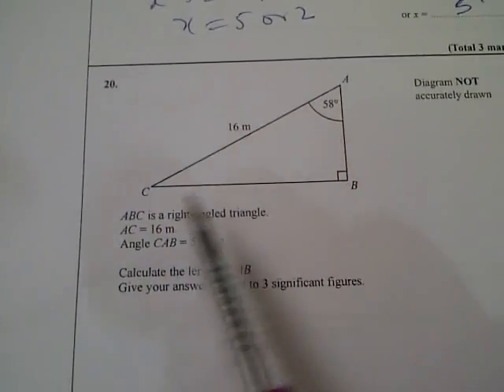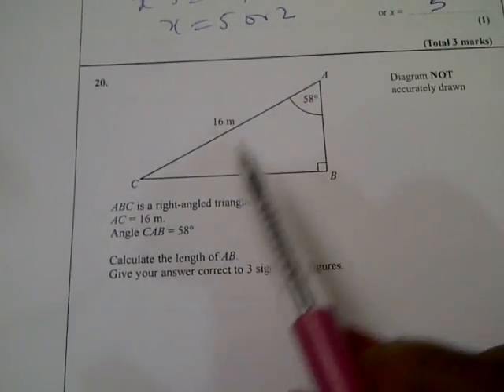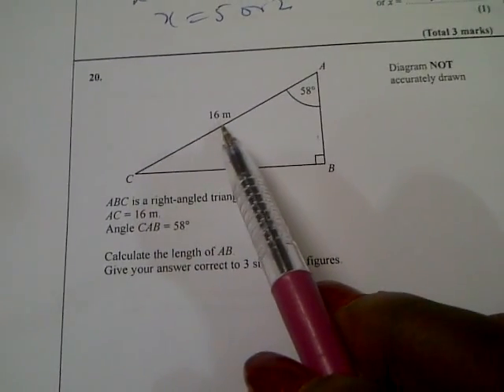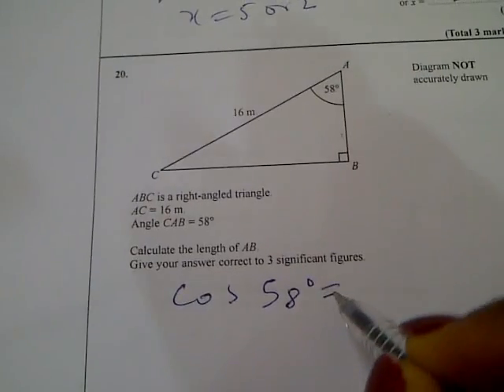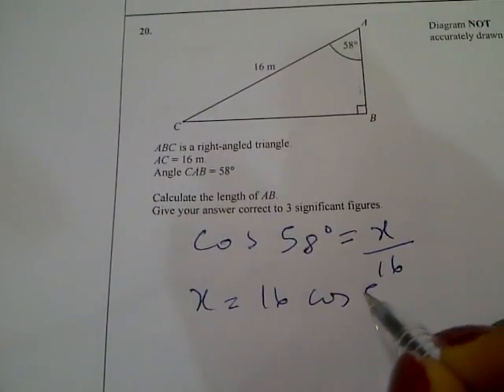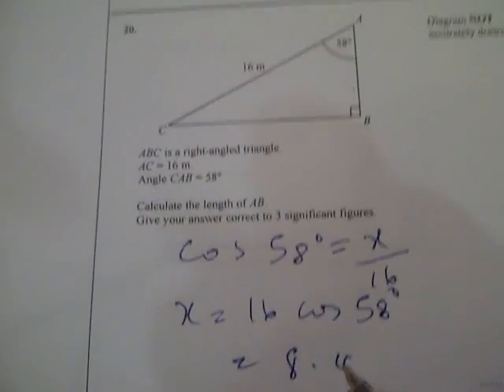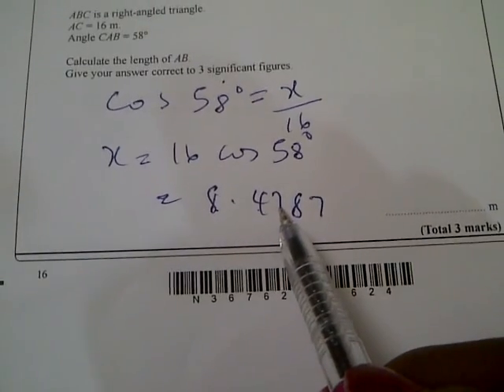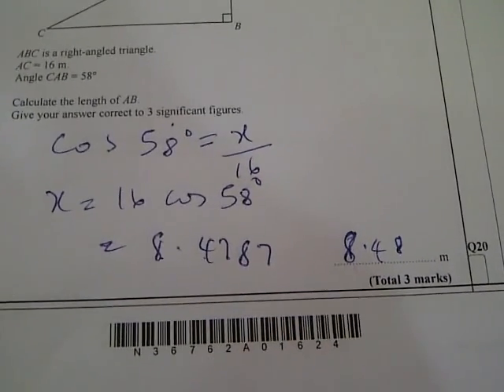EdexcelGCSE_1380_4H_20100611_Q20